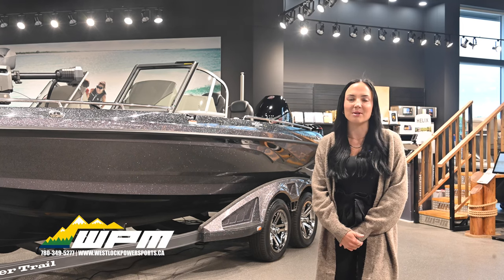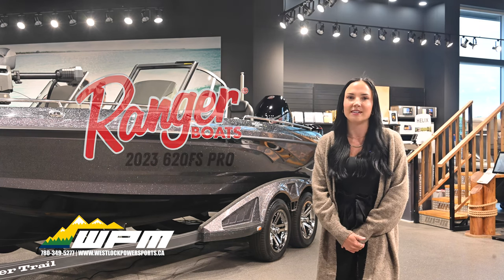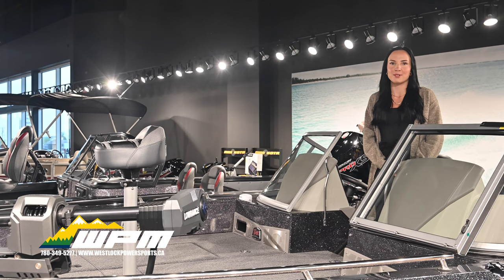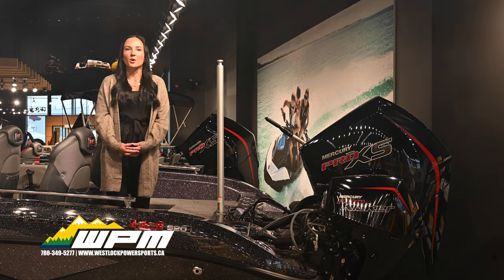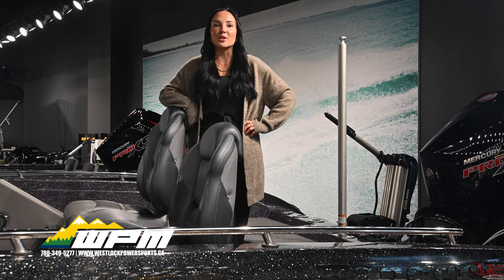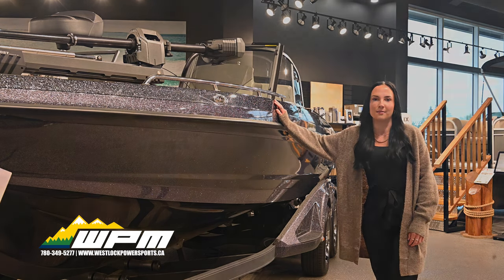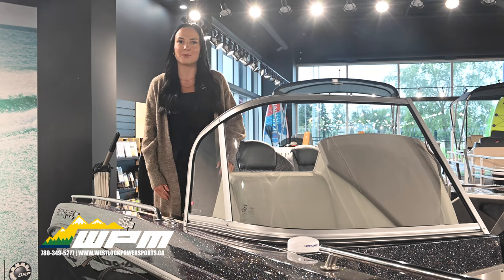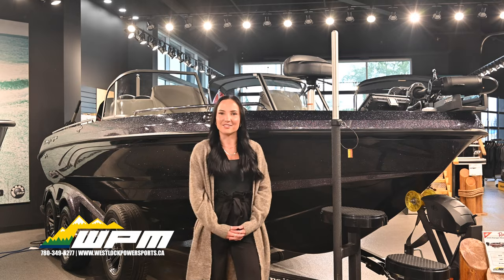Check it out! Walkaround on the 2023 Ranger 620 FS Pro Fisherman!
🎣🚤 Experience the perfect blend of strength, comfort, and functionality with the Ranger 620FS PRO!

This video showcases the meticulously handcrafted 20-foot Deep V marvel, equipped with state-of-the-art features. Whether you're casting or trolling, this boat is your ultimate fishing companion. Dive into the details with us at Westlock Powersports and Marine.